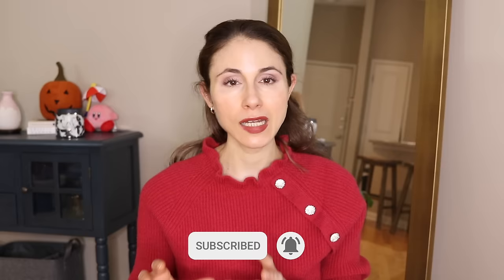10 INGREDIENTS TO USE WITH RETINOL 😊 DERMATOLOGIST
10 INGREDIENTS TO USE WITH RETINOL 😊 DERMATOLOGIST @DrDrayzday ON 10 INGREDIENTS YOU CAN SAFELY USE WITH RETINOL.

0:00 10 ingredients to use with retinol
1:24 Using sunscreen with retinol
1:59 Using niacinamide with retinol
3:15 Using peptides with retinol
4:03 Using vitamin C with retinol
6:05 Using Azelaic acid with retinol
7:44 Using hydroquinone with retinol
9:55 Using clindamycin with retinol
11:28 Using soolantra with retinol
13:02 Using winlevi with retinol
14:33 Using saliyclic acid with retinol
15:28 Summary of mixing actives with retinol